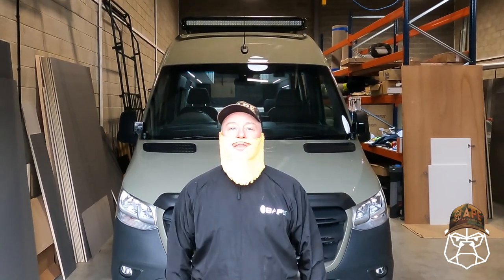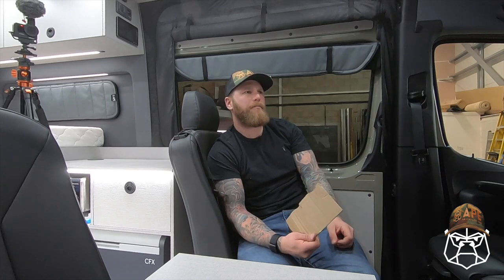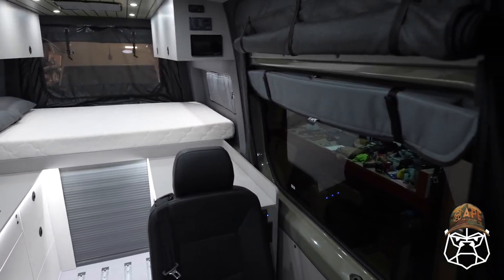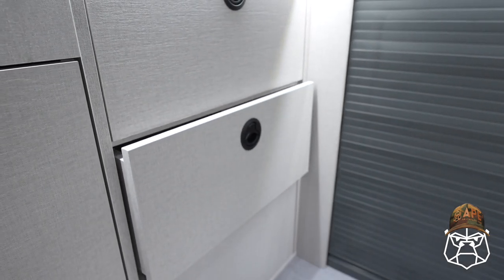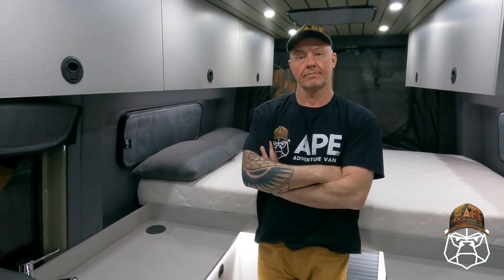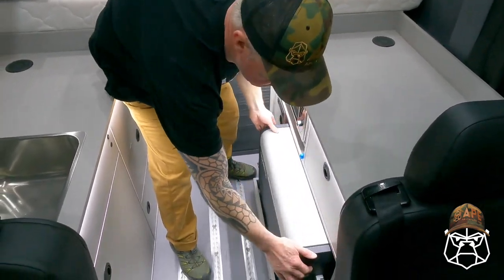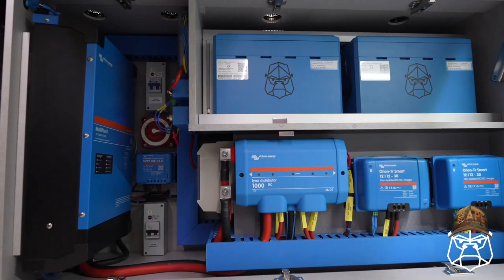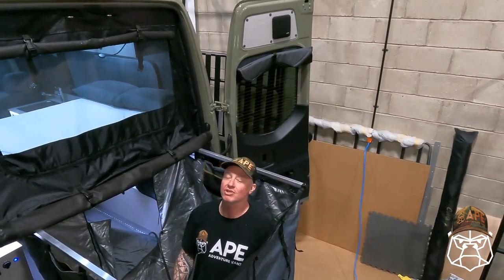Mercedes Sprinter 4X4 MWB VAN TOUR sleeps 4 / shower / APE ADVENTURE VANS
This is KONG "These are built from the ground up with high end components from from market leading brands across the globe.

"WHEN YOU PURCHASE ONE OF MY VANS YOU ARE GETTING A PROFESSIONALLY BUILT WELL EQUIPPED  ONE OFF VEHICLE WITH  A GUARANTEE OF QUALITY AND INDIVIDUALITY".     (ZOOKEEPER)

BSPK SOLAR. FOR ALL OF YOUR OFFGRID NEEDS

TV UNIT

 @Living The Van Life ​